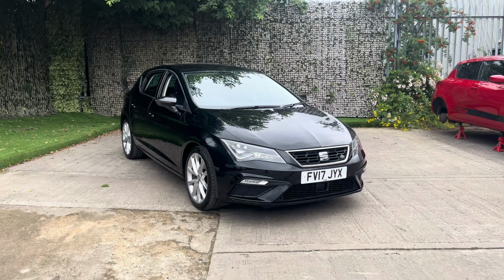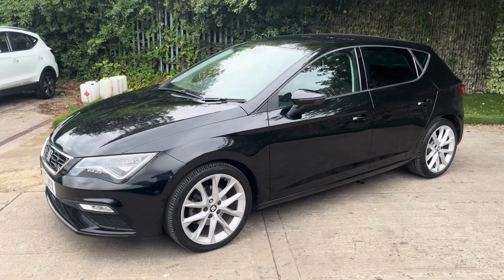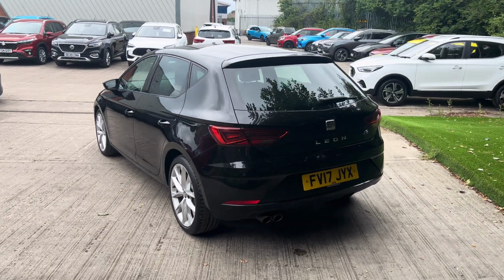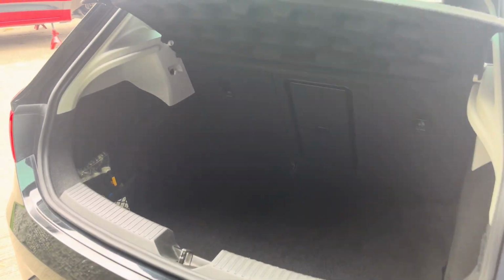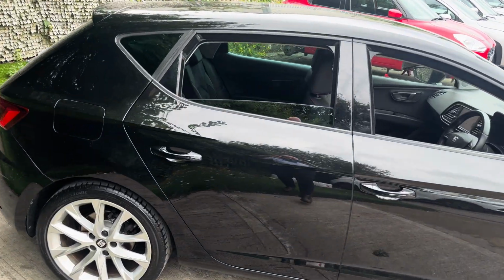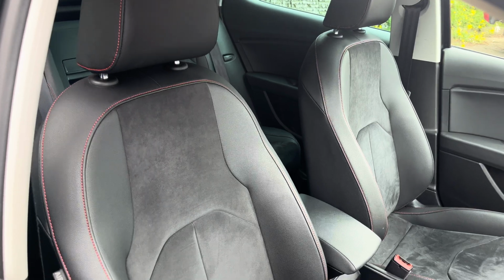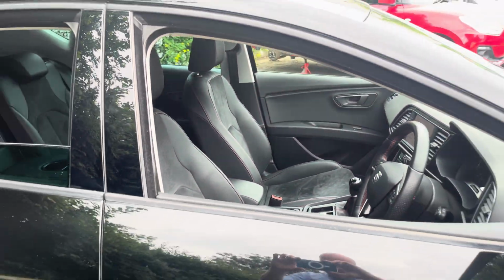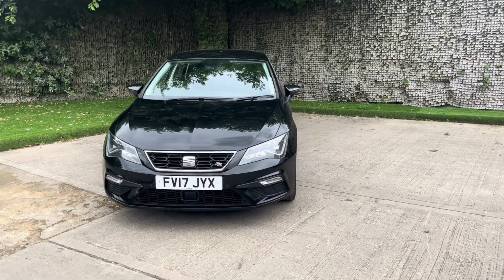Seat Leon FR Technology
Luscombe Suzuki Leeds is pleased to offer to the market this fantastic Seat Leon FR which has low mileage and has been extremely well cared for by the previous owner, it also comes equipped with the TECH PACK which is a factory extra of £1025. This car offers a fantastic spec which includes dual climate control which offers both driver and passenger the option of keeping the temperature warm on one side and cool at the other, the media system offers sat nav so that you can be guided to your destination with ease and also avoided the traffic jams with traffic alerts, Bluetooth will allow you to make and receive calls to and from loved ones without the danger of breaking the law and gaining points on your licence, the punchy 1.4 engine offers not only performance but also economy with 60 mpg, to the exterior the stylish alloy wheels enhance the sporty look of the car and with tints to the rear glass along with the Black metallic paint make the car stand out in a crowd.

All our used cars are not only checked and tested but, we also provide a technician’s appraisal video, where you can see for yourself the condition of the brakes, tyres, suspension, battery, exhaust etc. We would highly recommend you watch this, as it is unique within the industry, so you can buy a used car with total trust and confidence. All our vehicles are also sold with at least 12 months MOT and serviced as required. Don’t take our word for it, watch the video. Remember "We won't Sell you a car, but we will help you Buy one!”